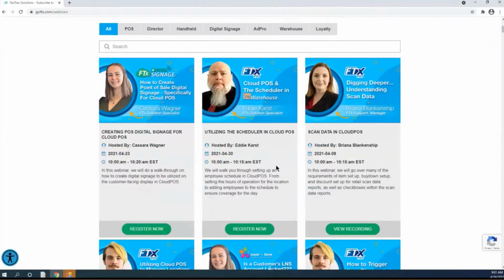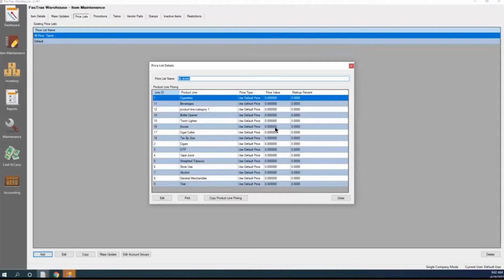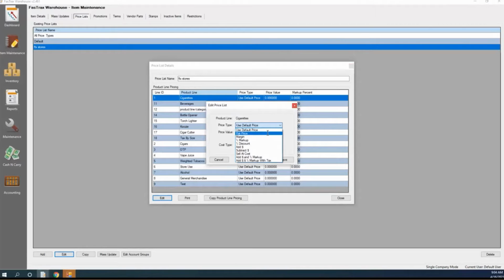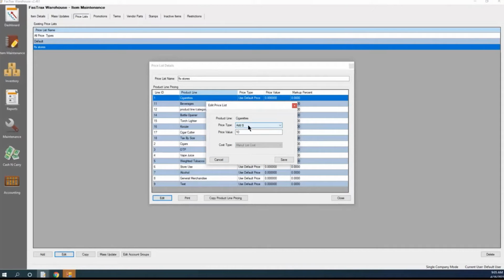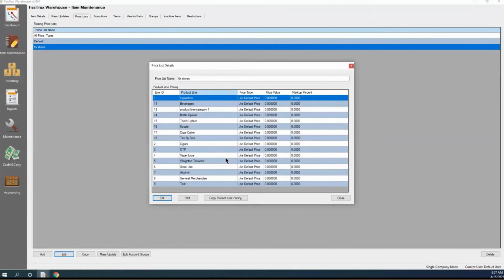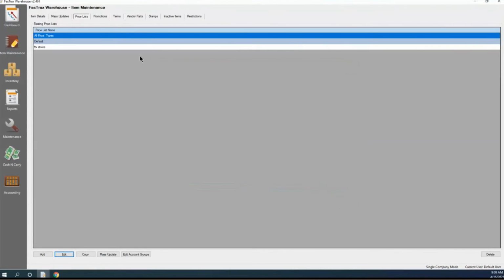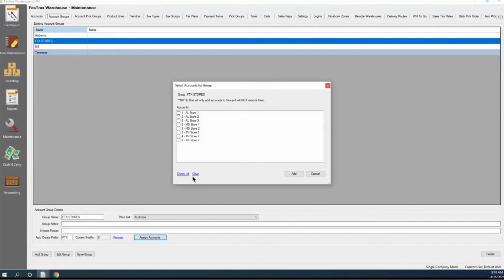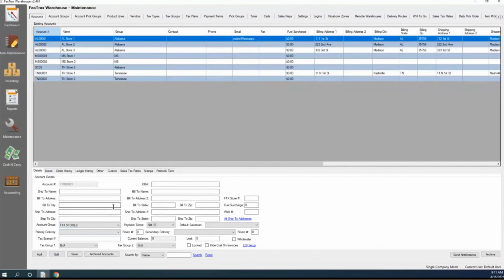MANAGING ACCOUNTS AND PRICE LISTS IN WAREHOUSE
In this webinar, we will cover creating a Price List in Warehouse and the different options available for determining the price of an item. We will then demonstrate how to associate that price list to an account group and then down to an account.